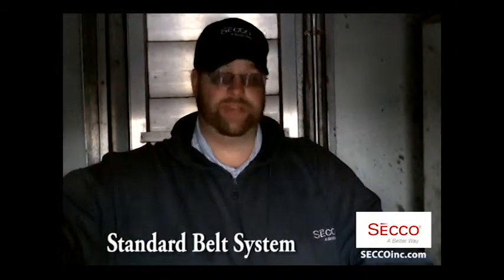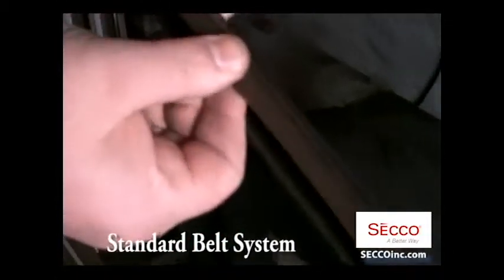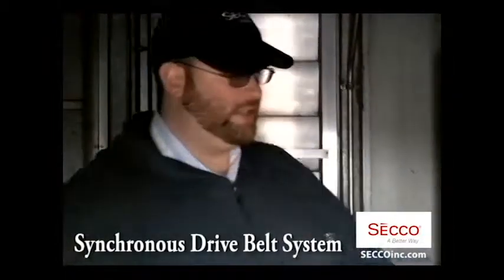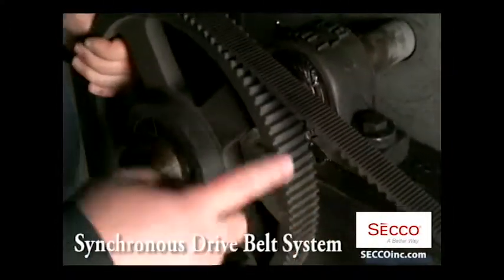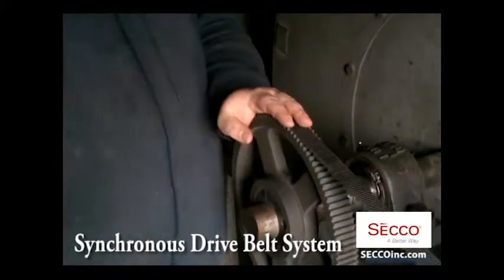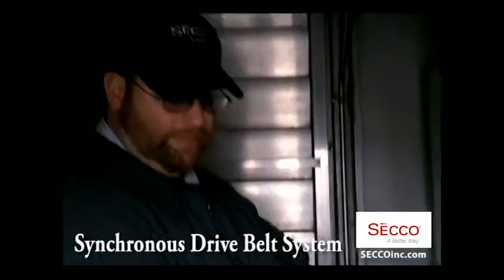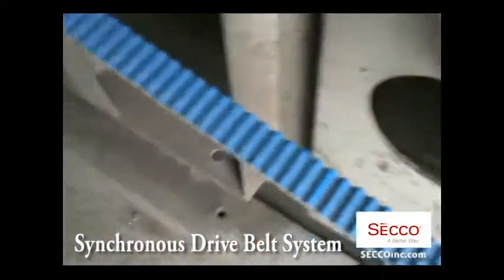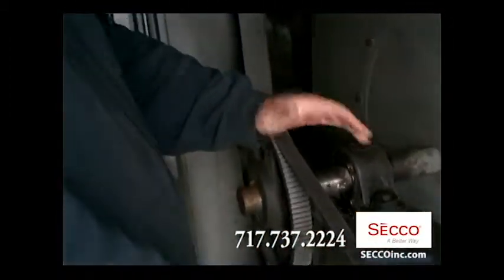Synchronous Belt Drive System -- SECCO Inc.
Our Expert HVACR Technicians successfully fitted a synchronous belt drive system in a Seasons 4 HVAC unit at a commercial client location.

First shown is a standard belt system that comes on the blower direct from the factory. It's a 3-B system on a 25 horse power motor with a start-up torque of around 45 horse power. As you can see, the belt system is designed to work by friction.

The belts come in a v shape and they fit into the v channel on the pulleys. The friction on the side wall of the belt grabs a hold of the wheel and forces it to spin. Now any time you have friction, you generate heat, whenever you generate heat you are losing energy. Tradition belt drive systems such as this first one shown are generally between 90% to 92% efficient at transferring energy from the motor to the wheel.

Whenever you compound that with a 92% efficient motor, and you're losing a lot of energy and spending a lot of money on electricity just to generate the friction to spin the wheel. There is a better way to move these systems...

Now we will cover an identical system from the same customer that we installed the synchronous belt drive system in. What we've done is installed a Gates Synchronous Drive system with new drives and pulleys. Instead of a v-belt drive system, this unit has a drive system that uses grooves and teeth on the belt and pulley. Because the belt has teeth, the belts do not slip.

This elimination of belt slip allows the motor to transfer 98.9% of it's initial torque to the sprocket or wheel. This system doesn't rely on friction as a mechanical force to spin the wheel. The elimination of friction means that there is little to no heat created and very little energy loss.

Whenever you switch to this system, you are increasing your starting force to well over 300 lbs, compared to a v-belt system of around 250. What the manufacturer has done to combat the higher amount of force is create a stronger belt out of a carbon fiber weave, with a Kevlar jacket. Because these belts are designed to be durable, if the system is properly designed, the belts can last for up to 7 years compared to a 6-8 month belt change on a v-belt system.

This system is very efficient and allows the belt to not be changed as often, leading to lower utility bills, and lower cost of maintenance.